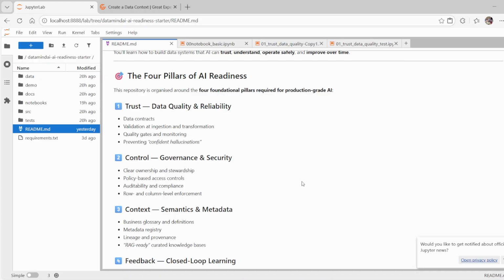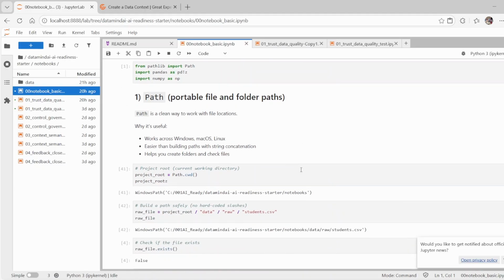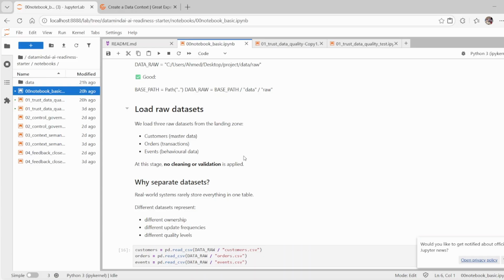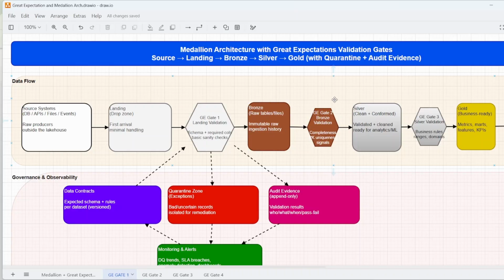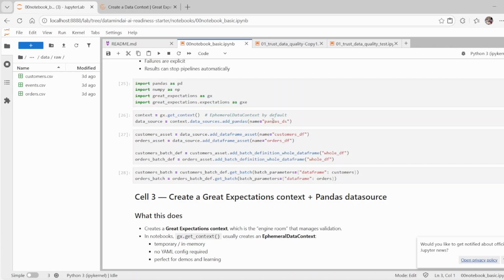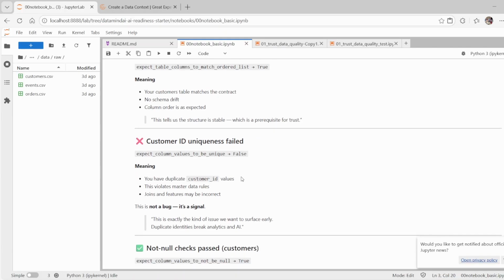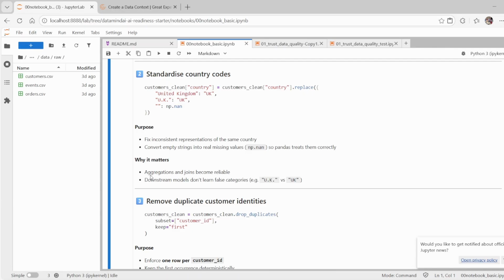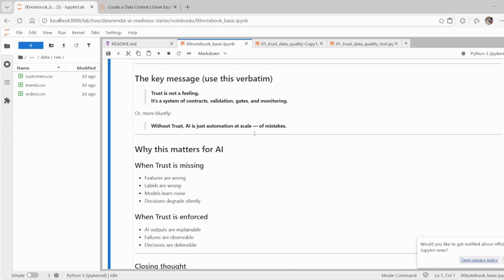AI Readiness Pillar #1: Trust — Data Quality Introduction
▶️ AI Readiness Demo Series

This video introduces AI Readiness Pillar #1: Trust — focusing on data quality and reliability.

Before AI models, prompts, or GenAI tools, organisations must be confident that their data is accurate, consistent, and reliable.

In this introduction, I explain:
• Why trust is the first pillar of AI readiness
• What data quality really means in practice
• How poor data undermines AI outcomes
• How data contracts and validation create reliability

In Part 2, these concepts are implemented in code using Great Expectations.